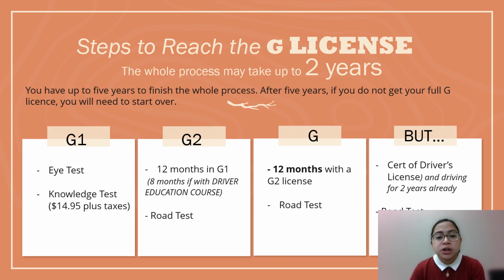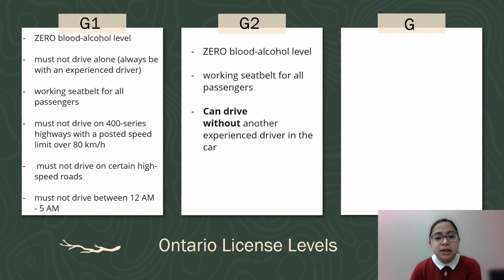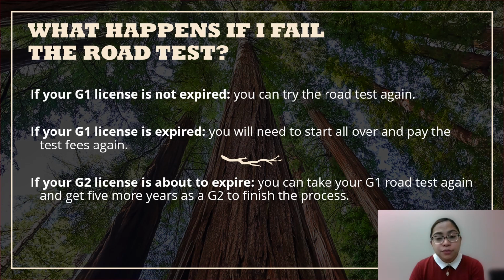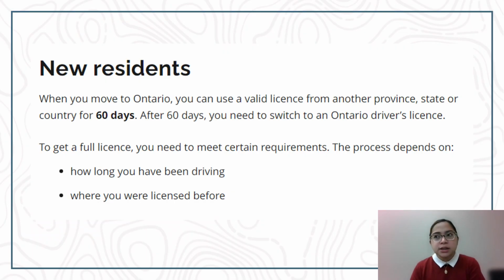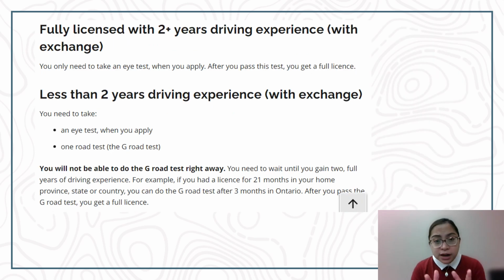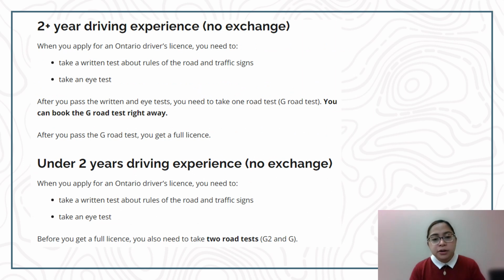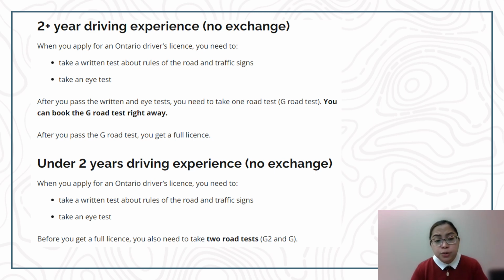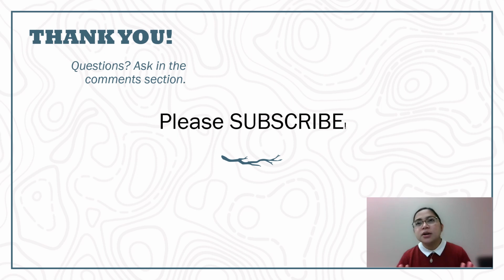How to Get an Ontario Driver's License - Summarized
In this video, I summarized how to get an Ontario Driver's License if you are a newcomer.